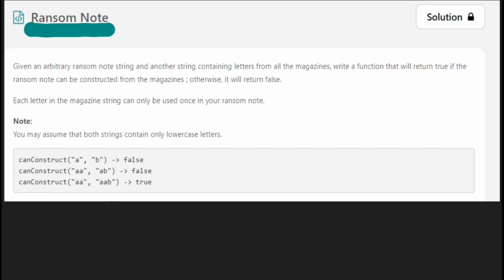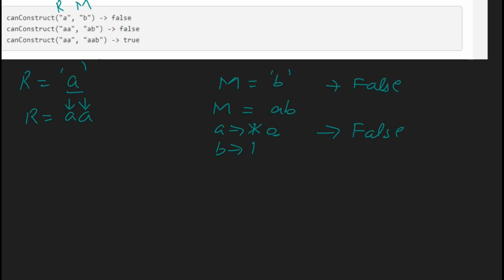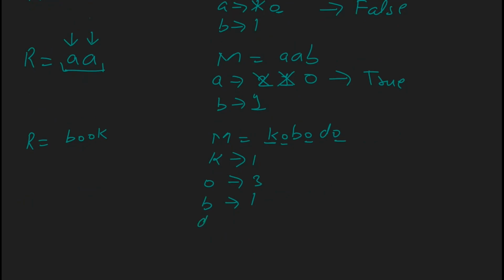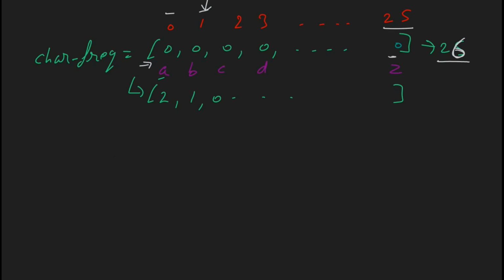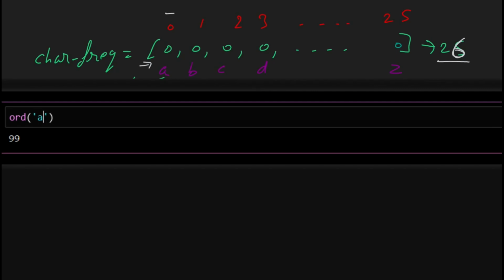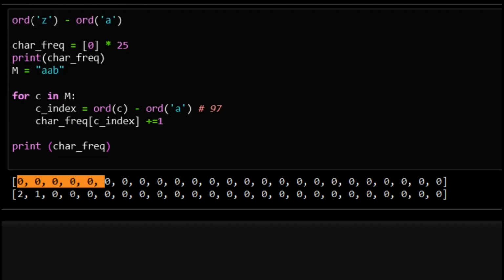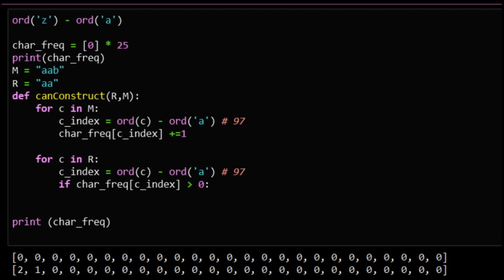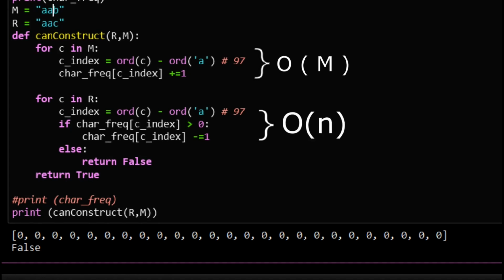Ransom Note #383| Leetcode | May LeetCoding Challenge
Ransom Note (LeetCode) solution, this problem is posted as Day 3 problem of May LeetCoding Challenge on LeetCode.
Explained the algorithm with O(n+m) complexity.
This question is very commonly asked in Programming Interview.